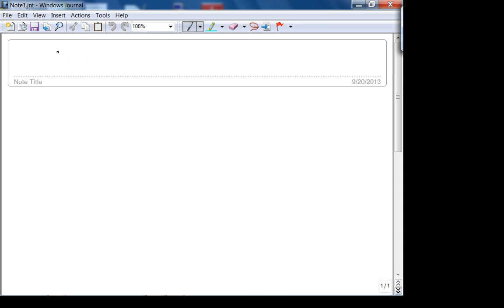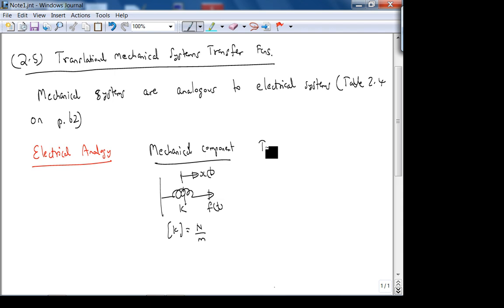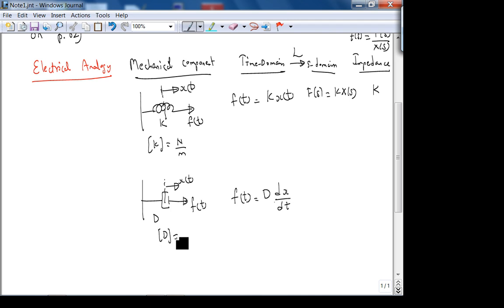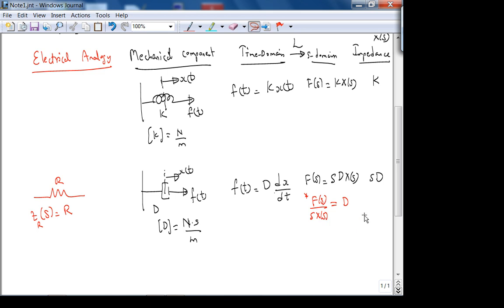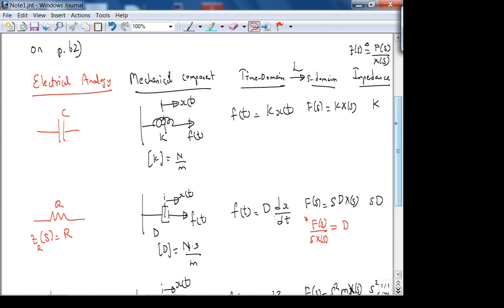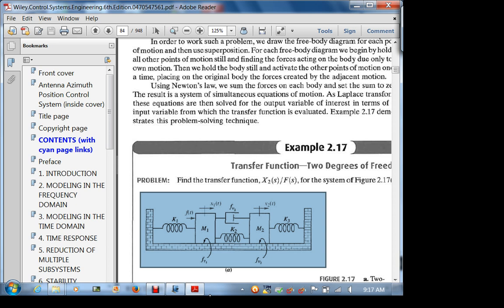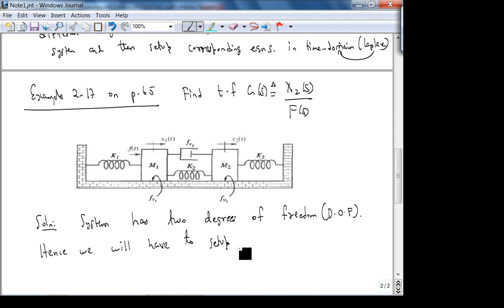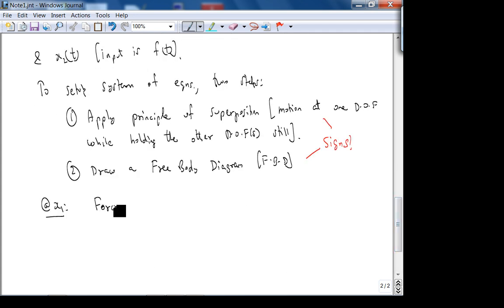ee3050Fa13w2L3 TranslationalMechanicalSystems IntroAndSetupOfSystemEquations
This lecture is an introduction to translational mechanical systems.